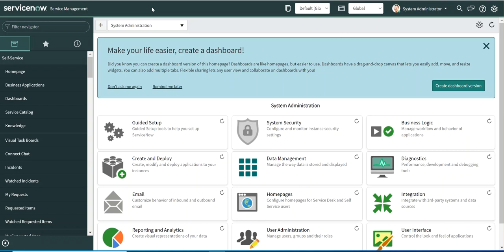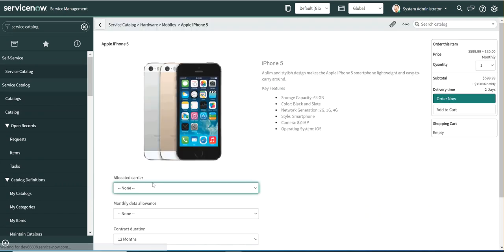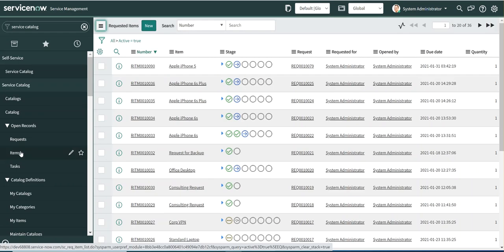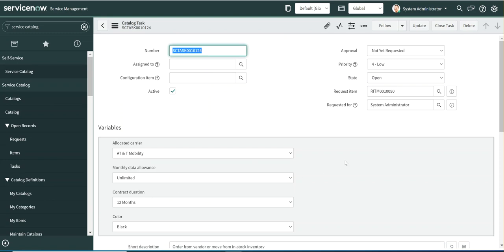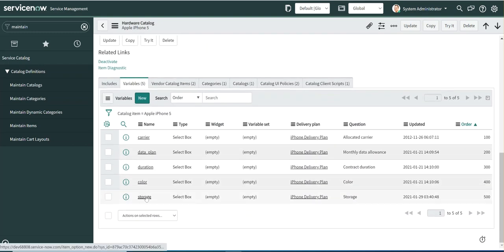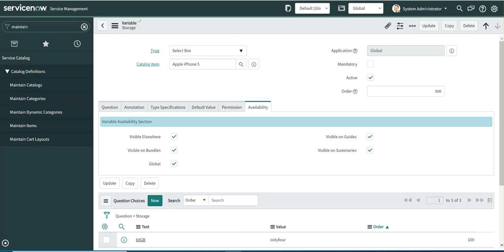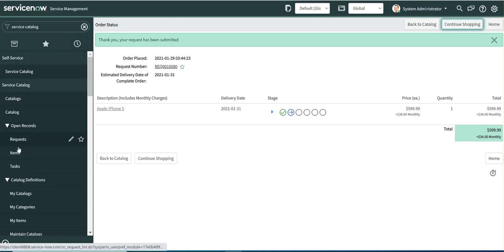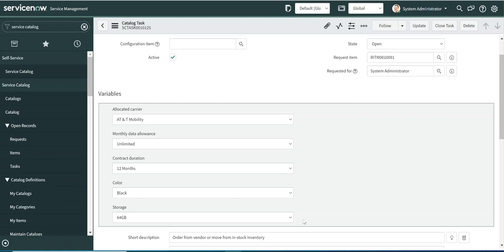How to make sure a variable goes across both RITM and SCTASKS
This video explains how to make sure a variable goes across both RITM and SCTASKS.  Check out our blog post on Global Variables for more information!